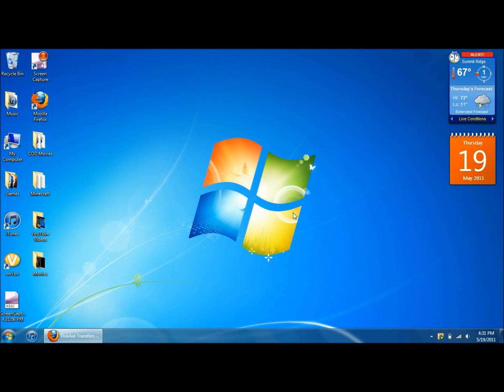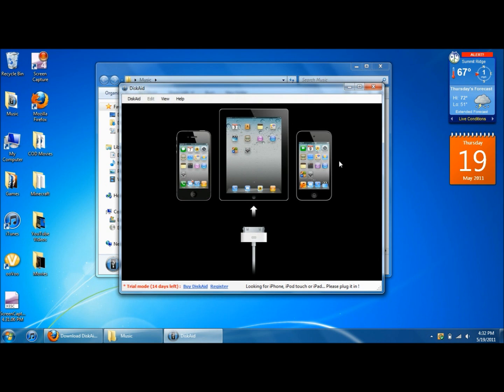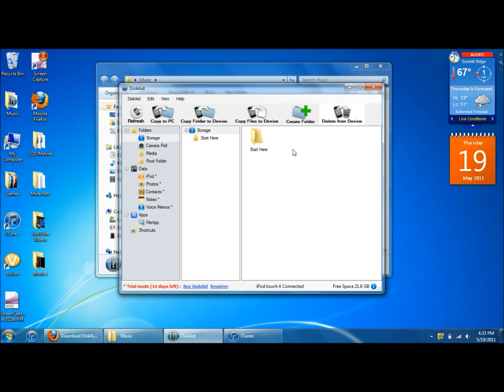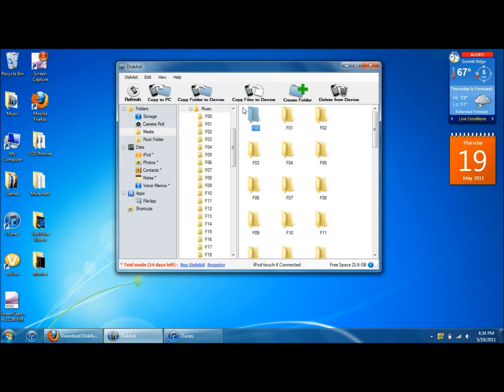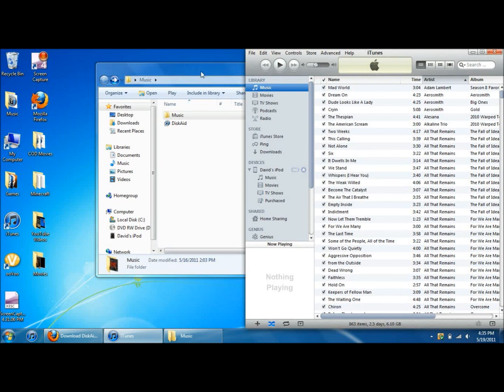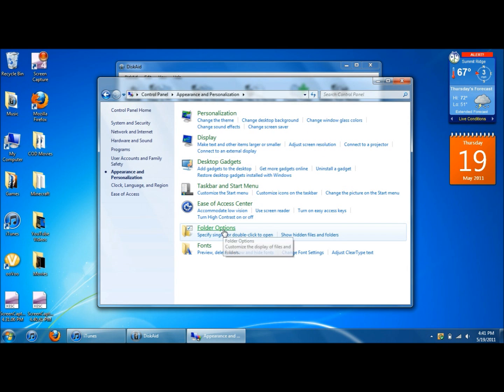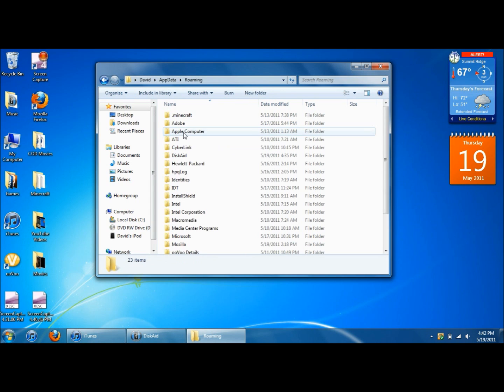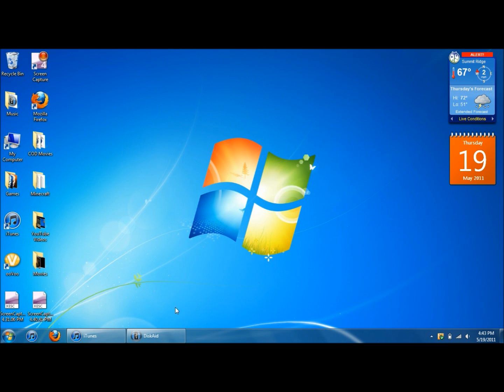(2016) How to Transfer Music From iPad, iPod Touch, or iPhone To Computer for Free WITHOUT Jailbreak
May 19, 2011! NO TRIAL!

I show you how to transfer all your songs from your iPod Touch, iPhone, and iPad to your computer FOR FREE with NO trial!